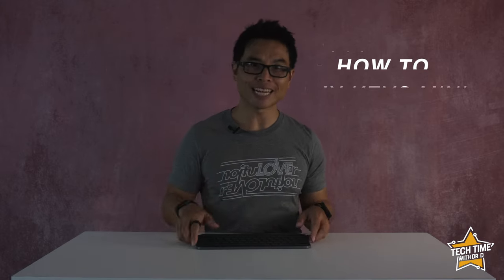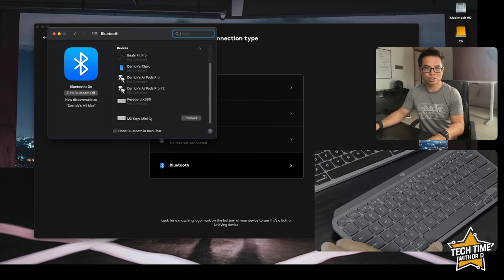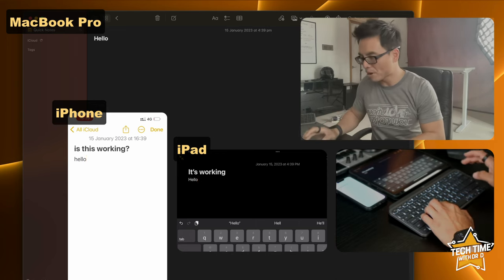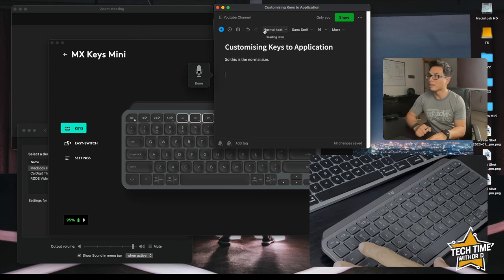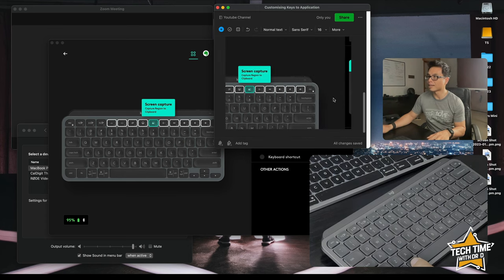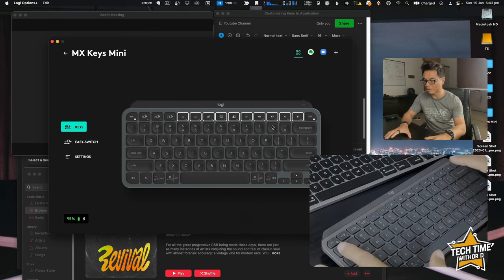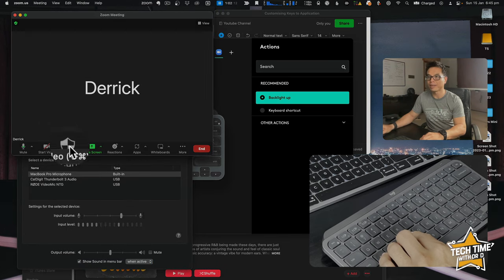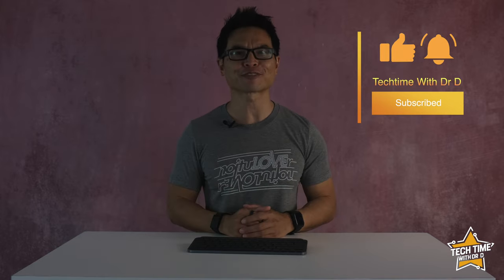Quick Guide on How to Connect, Switch and Customise the Logitech MX Keys Mini!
Video on how to Connect the MX Keys Mini to your devices, how the easy switch feature works, and how to customise the function keys!

1. Intro
2. Connect to 3 Devices
3. Easy Switching
4. Customising Keys
5. Conclusion.

US
Logitech MX Keys Mini
Logitech MX Master 3S (Companion to the keyboard)
Logitech K380
Apple Magic Keyboard
Apple Magic Keyboard with Touch ID

Logitech MX Keys Full Size
Apple Magic Keyboard Full Size - Silver
Apple Magic Keyboard Full Size with Touch ID - Silver
Apple Magic Keyboard Full Size with Touch ID - Black

UK
Logitech K380
Apple Magic Keyboard

Apple Magic Keyboard Full Size - Black

AUSTRALIA
Logitech K380
Apple Magic Keyboard

EQUIPMENT USED TO PRODUCE THIS VIDEO:

AUSTRALIAN LINKS
Computer Setup
Apple MacBook Pro M1Max 16"
Caldigit TS3 plus Thunderbolt 3 Docking Station
Logitech MX Keys for Mac
Logitech MX 3 Mouse
LG 32UN880 32 Inch 4K UHD IPS Monitor Ergo

AV
Fuji XT3 Camera
iPhone 13 Pro
Rode Wireless Go System
Rode Smartlav - Lapel Microphone
Newer Teleprompter
Green Screen
Softbox Lights

US LINKS.
Fuji XT3 Camera
iPhone 13 Pro
Rode Smarlav - Lapel Microphone
Apple MacBook Pro M1 16"
Newer Teleprompter
Green Screen
Softbox Lights

UK LINKS
Fuji XT3 Camera
iPhone 13 Pro
Newer Teleprompter
Green Screen
Softbox Lights